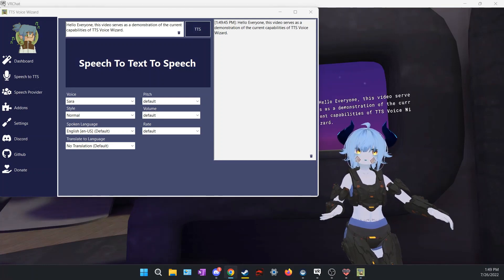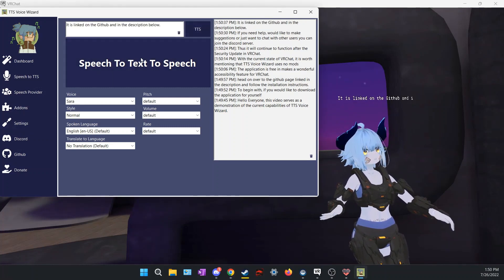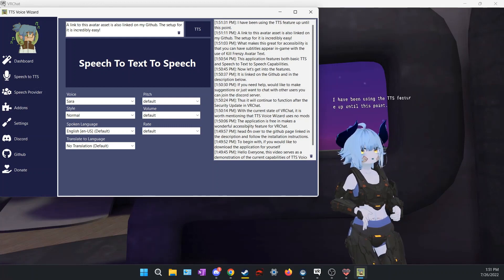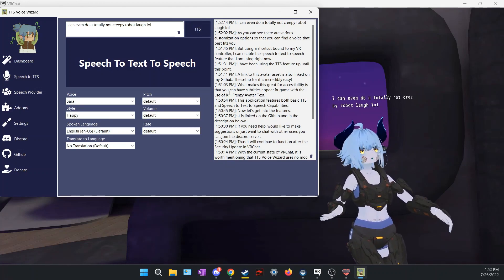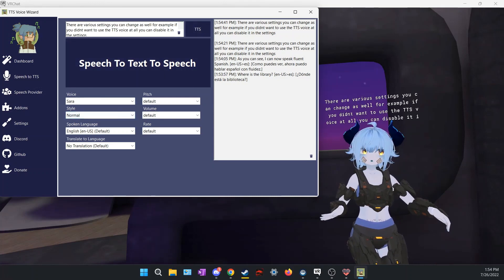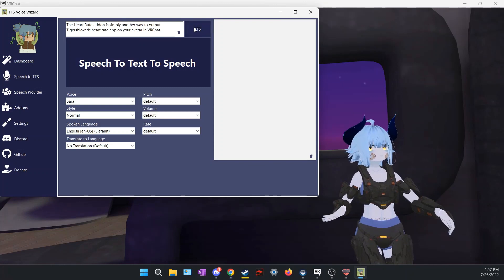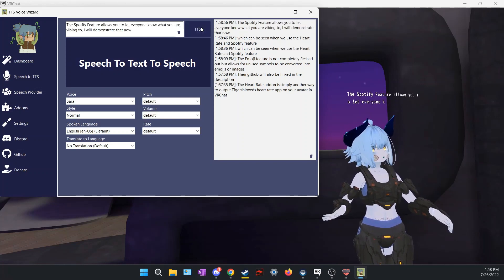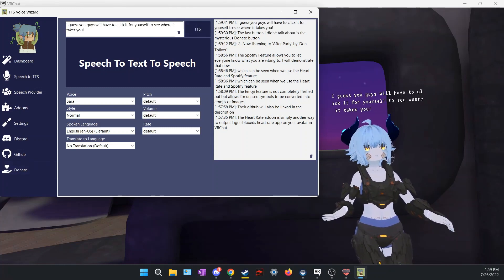TTSVoiceWizard an OSC Speech to TTS App for VRChat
This is an app that I created to send speech-to-text as OSC messages to VRChat as well as output TTS through your microphones.